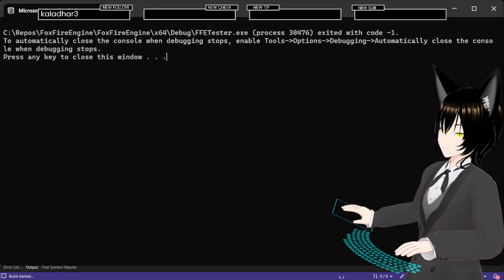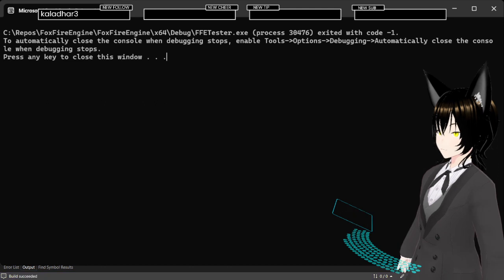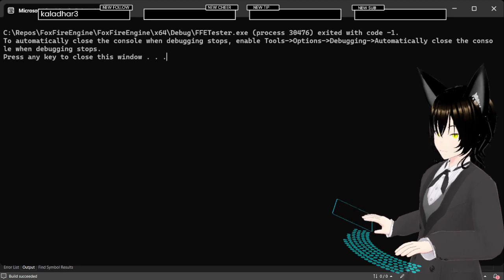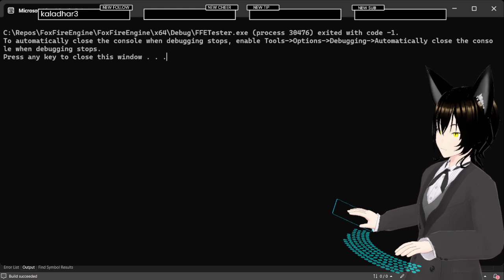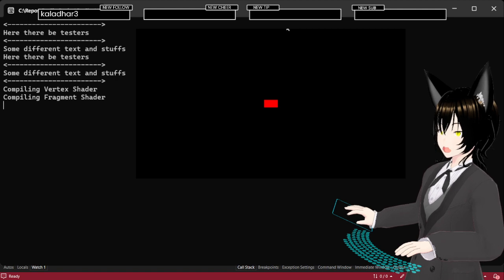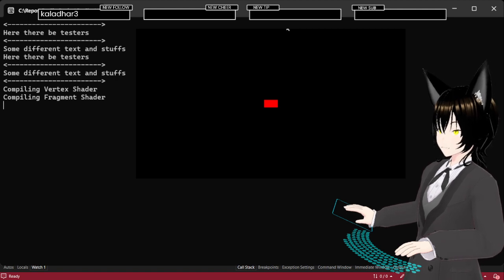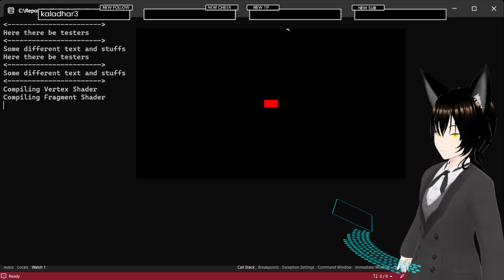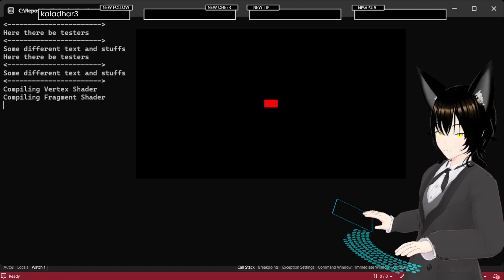Game Engine Development: even more Open GL #19 pt 10